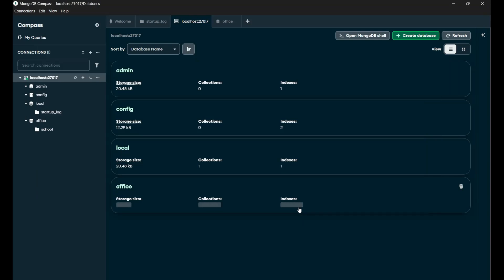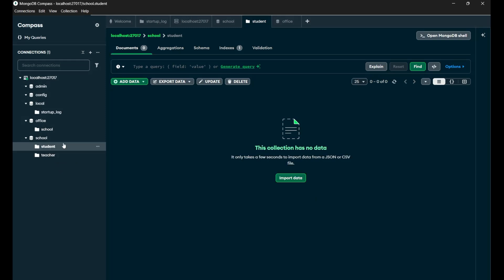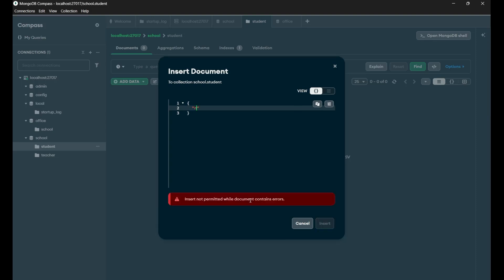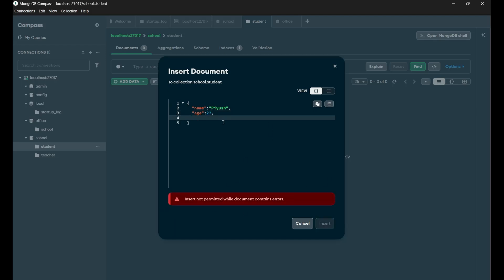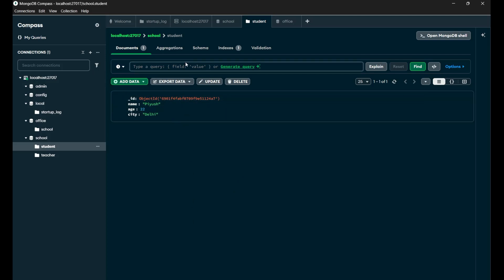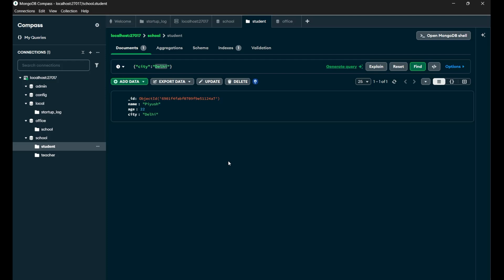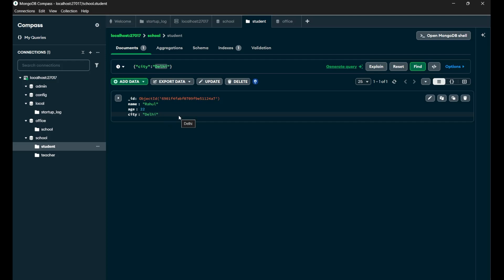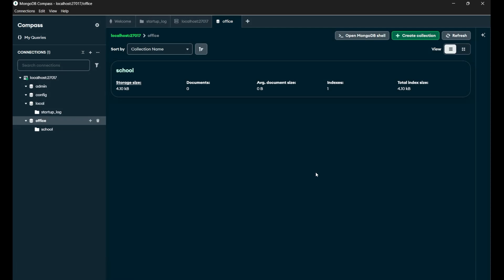MongoDB Tutorial 13 - How to Use CRUD Operations in MongoDB Compass (GUI Guide)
Stop using the command line for everything! This tutorial shows you how to use the MongoDB Compass GUI (Graphical User Interface) to visually perform all essential CRUD (Create, Read, Update, Delete) operations.

What you will learn:

CREATE (Insert Document): How to click "Add Data" greater than "Insert Document" and use the simple JSON editor to add new documents to your collection.

READ (Find Documents): How to use the "Filter" bar to write queries (e.g., { age: { $gt: 25 } }) to find and read specific documents. We also show the different views (List, JSON, Table).

UPDATE (Modify Document): How to find a document, click the "Edit" (pencil) icon, and visually change, add, or remove fields.

DELETE (Remove Document): How to safely delete a single document by hovering and clicking the "Delete" (trash can) icon and confirming the action.

This is the perfect guide for beginners who want to see and manage their data visually in MongoDB Compass.